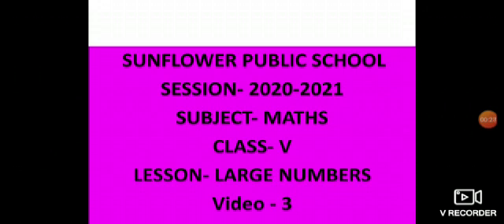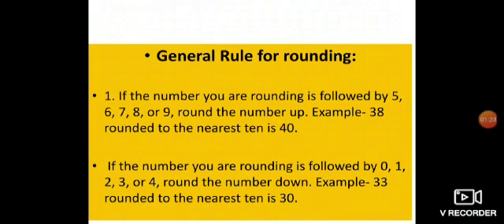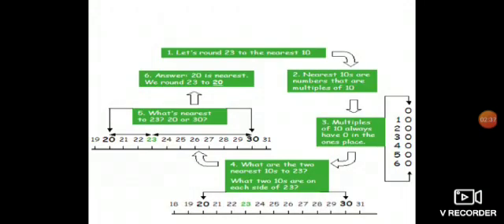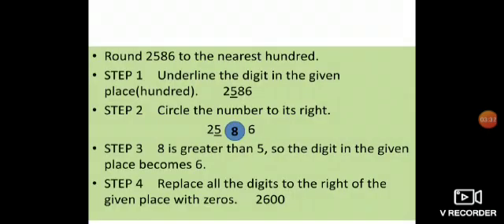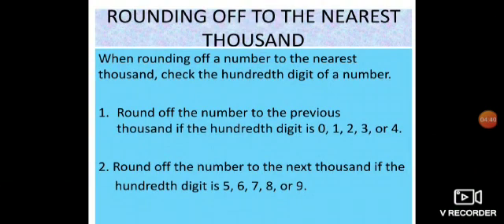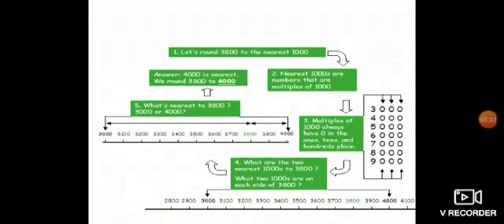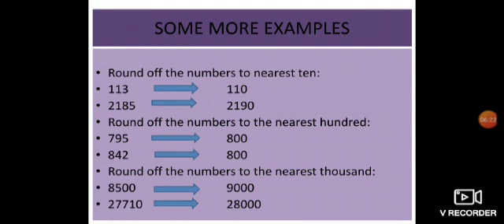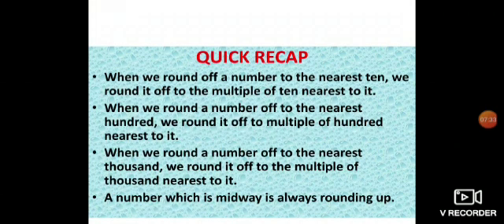Class 5 Maths Large Numbers